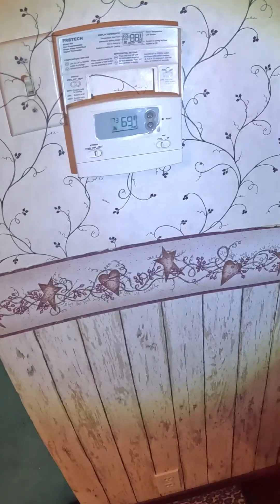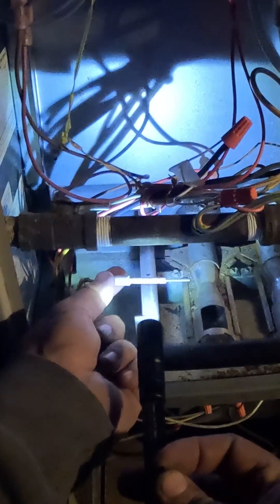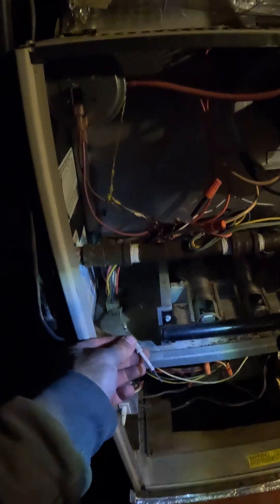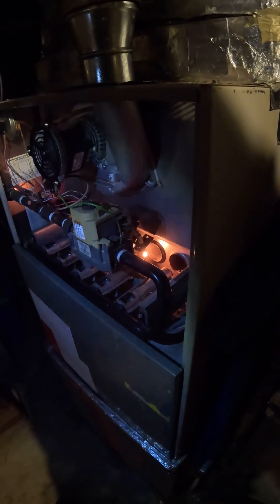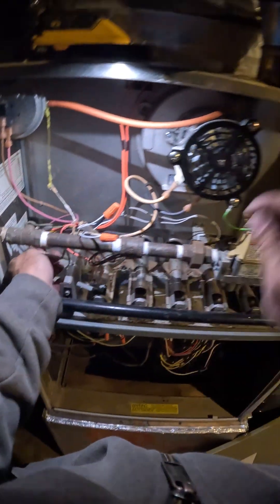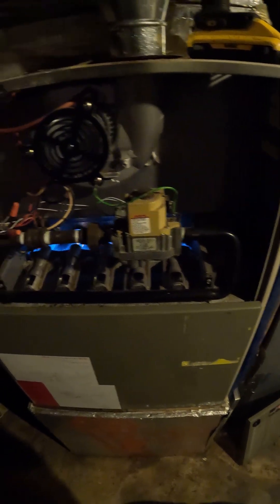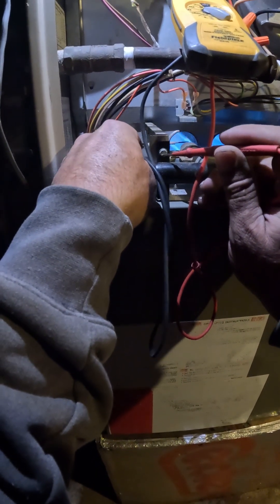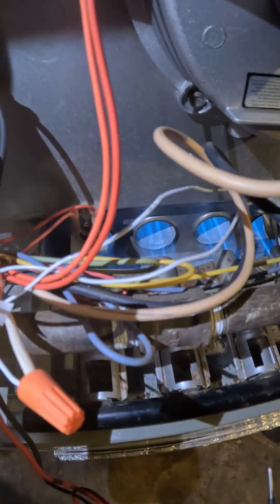Flame Sensors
We are well into the heating season! This furnace has caused a few headaches this year. I do very little residential but I always try to take care of this gentleman. There will be a point that the furnace will need changed, but I give him the parts at cost and the labor really cheap due to his circumstances.

It's always fun to see something slightly different and the way this flame sensor mounted was definitely the first time I've seen  that style.

I will probably need to make a future video better explaining flame rectification.